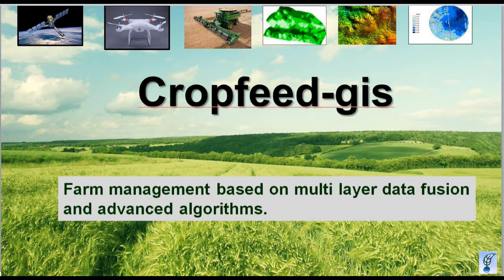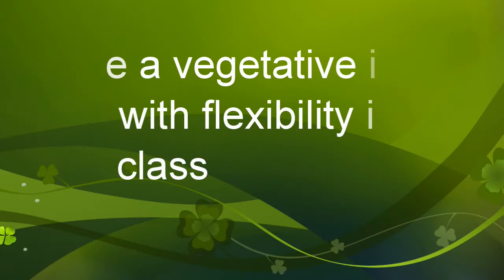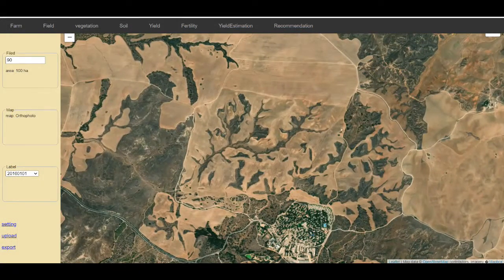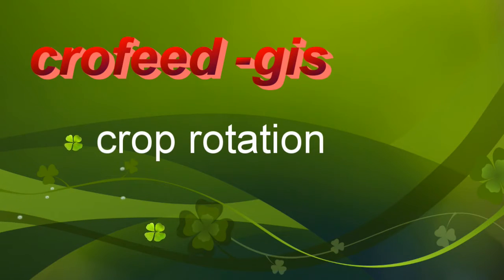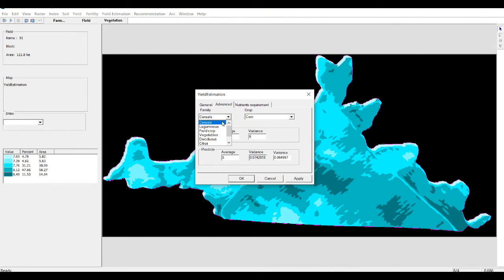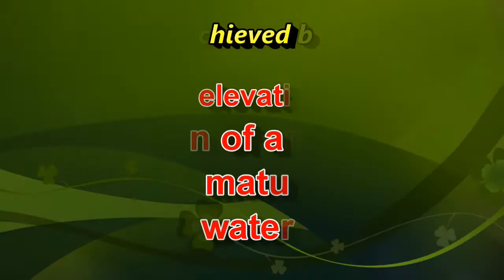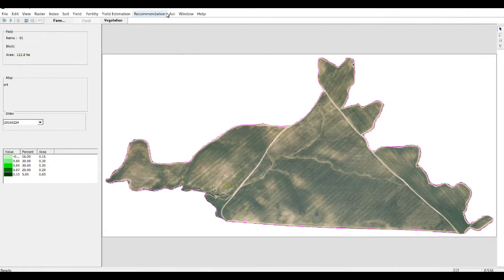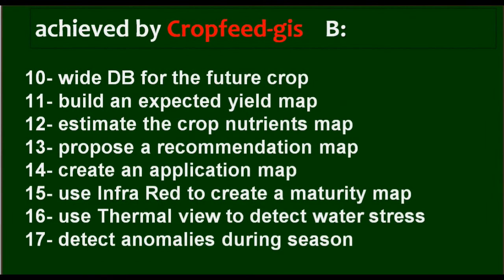cropfeed eng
farm gis software : cropfeed gis is a precision agriculture software
developed by Elgad agro systems